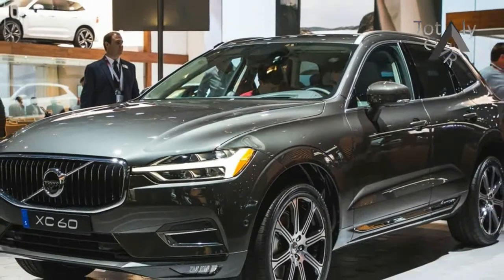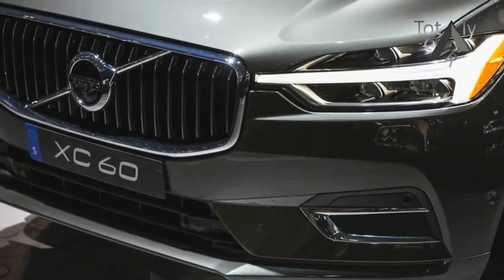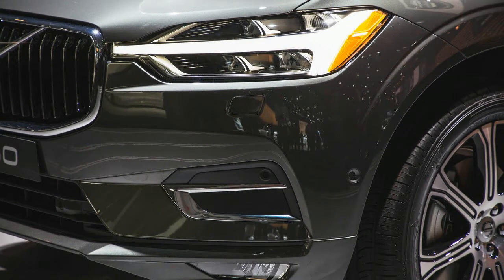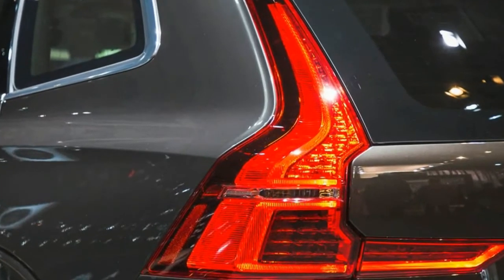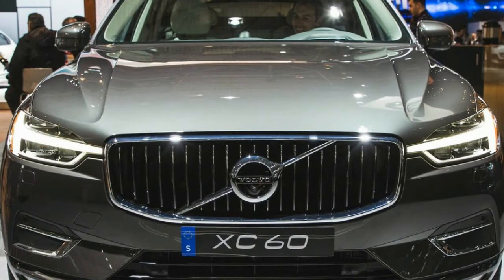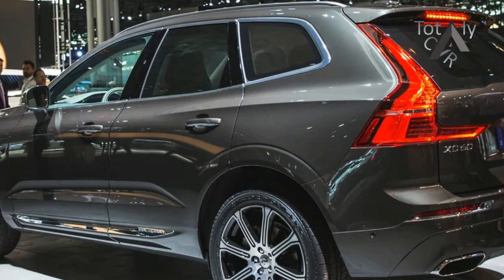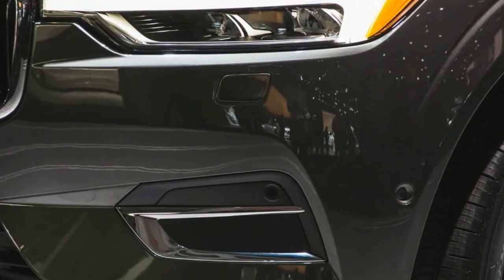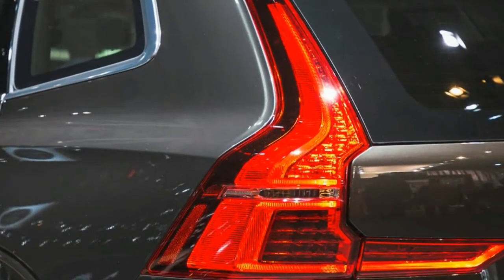Look This !!! 2018 Volvo XC60 Price & Spec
Look This !!! 2018 Volvo XC60 Price & Spec - it’s telling that Volvo’s all-new XC60 crossover was introduced to the world’s press not by a safety engineer, but by a designer. And not just any designer: Thomas Ingenlath is the architect of Volvo’s recent move into a new era of stunning Scandinavian aesthetics, a change so radical that it’s getting hard to remember that Volvos once had all the style of a Cheerios box, the perfect look for a brand with a tunnel-vision focus on safety.

$43,000

Popular Post !